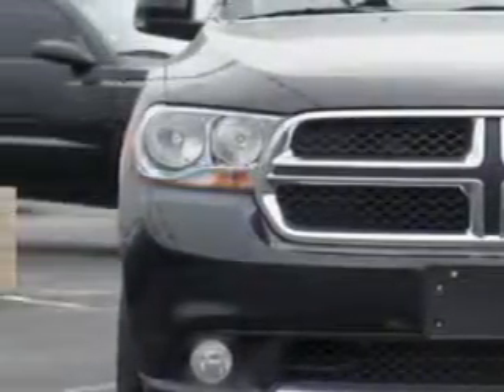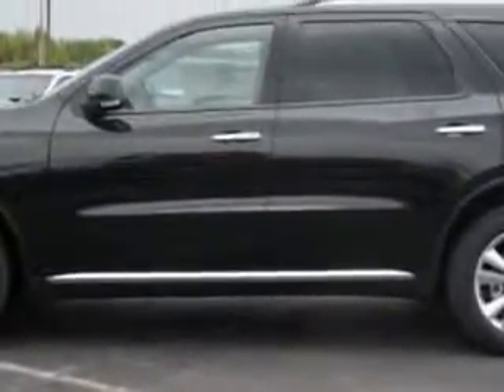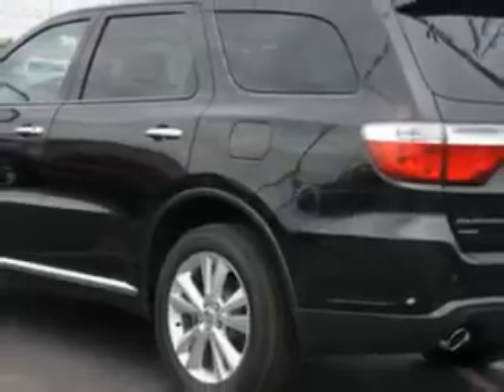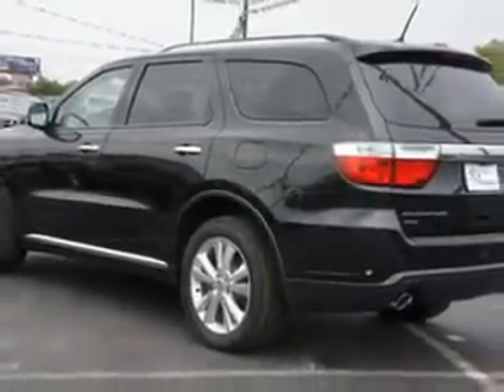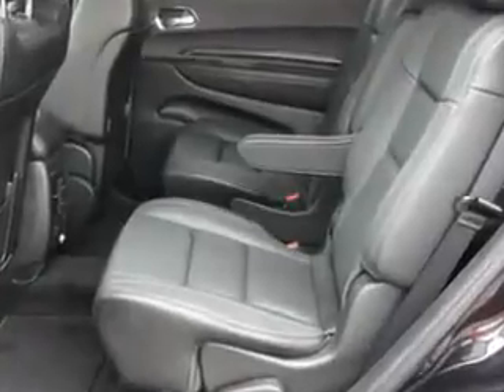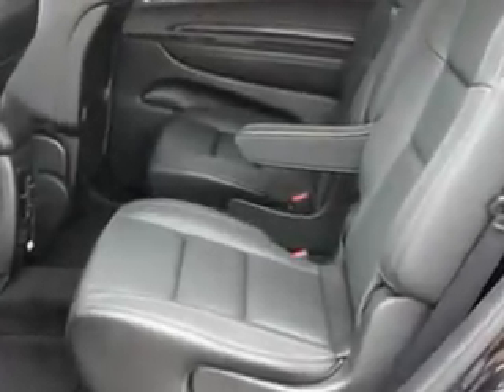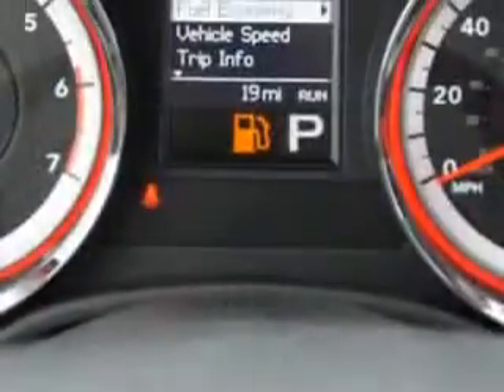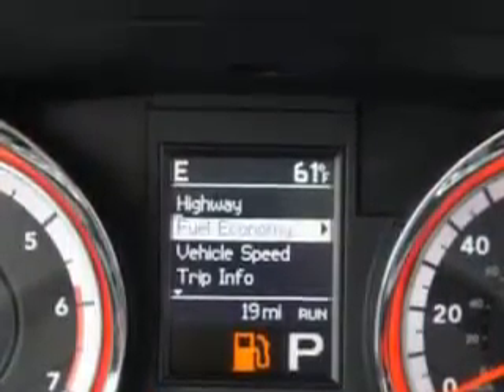2013 Dodge Durango Riverside Autoplex of Muskogee Muskogee, OK 74401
Dodge Durango At Riverside Autoplex of Muskogee, we know you are looking for a vehicle to solve everyday task. Whether loading the kids soccer equipment or having a night out with your friends. You will have the room you need making those everyday task an ease to accomplish. Check out this Brilliant Black Crystal Pearl Coat Dodge Durango SUV AWD, equipped with an 8 Cylinder engine and an automatic transmission. Enjoy this family SUV with features like Auxiliary Audio Input - Ipod/Iphone Integration, Driver Side Auto-Dimming Exterior Mirrors, Auto-Dimming Rearview Mirror With Microphone, Ambient Lighting, Electronic Stability Control, Illuminated Beverage Holders, Power Folding Exterior Mirrors, Keyless Ignition, Fixed Intermittent Rear Window Wiper, Heated Rear Seats, Remote Engine Start, Power Adjustable Lumbar Passenger Seat, Remote Anti-Theft Alarm System, Cargo Cover, Rear View Camera, Heated Exterior Mirrors With Integrated Turn Signals, 4-Way Power Adjustable Lumbar Driver Seat, Braking Assist - Hill Start Assist, Memory Settings For Exterior Mirrors, Universal Garage Door Opener, and much more. Enjoy the drive, feel safe, and have peace of mind in this Dodge Durango. See us at Riverside Autoplex of Muskogee today!
MILES:     19
VIN:1C4SDJDT8DC678913

1711 West Shawnee
Muskogee, Oklahoma 74401